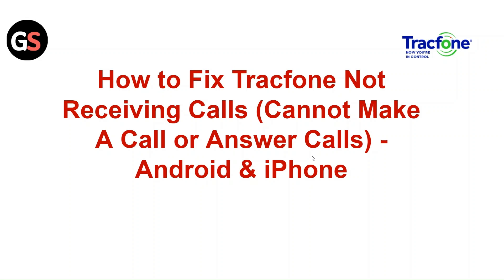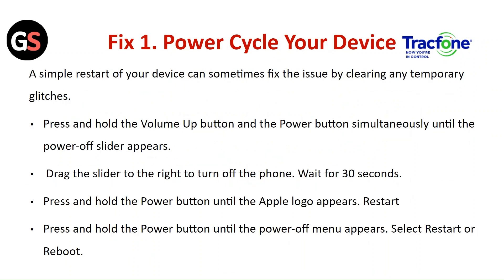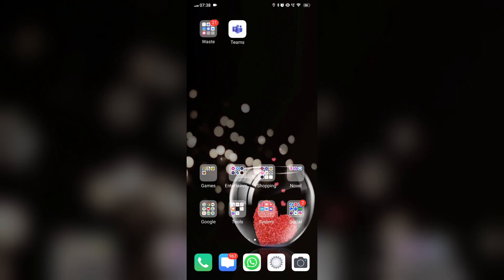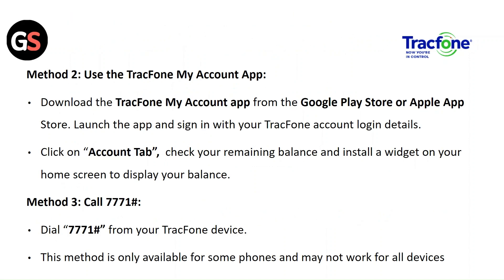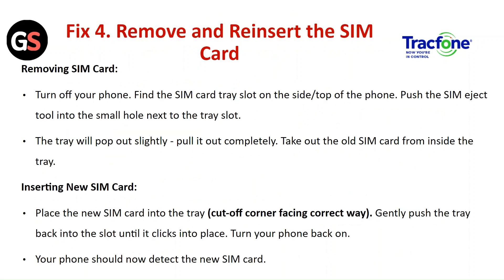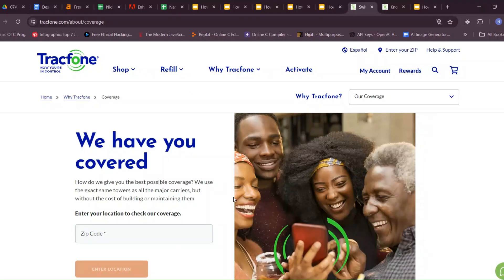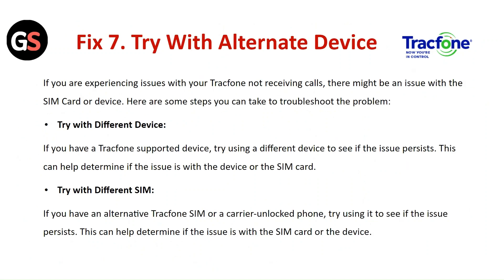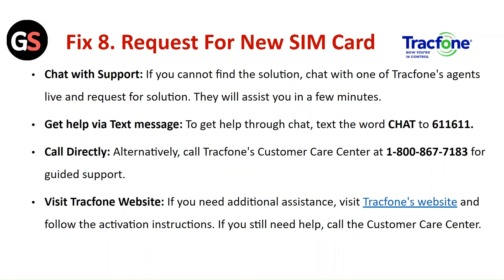How To Fix TracFone Not Receiving Calls (Cannot Make A Call Or Answer Calls) - Android & iPhone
In this tutorial video, learn how to troubleshoot and fix the issue of not receiving calls on your Tracfone, whether you have an Android or iPhone. Discover step-by-step instructions to resolve the problem of being unable to make or answer calls on your device.

00:00 Intro
00:44 Fix 1. Power Cycle Your Device
01:12 Fix 2. Turn On/Off Airplane Mode
01:38 Fix 3. Minutes Or Service Plan Has Expired
02:59 Fix 4. Remove And Reinsert The SIM Card
03:31 Fix 5. Check For Tracfone Signal
03:49 Fix 6. Manually Update Network Setting
04:24 Fix 7. Try With Alternate Device
05:00 Fix 8. Request For New SIM Card